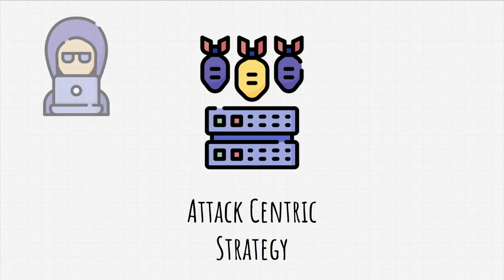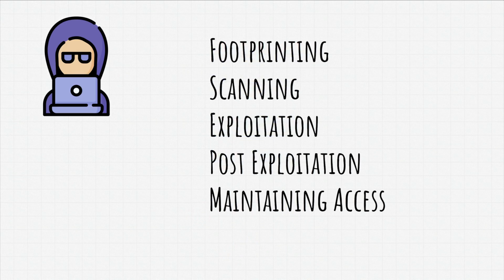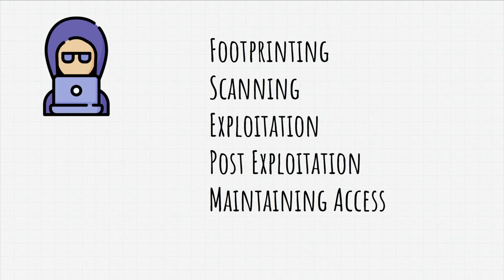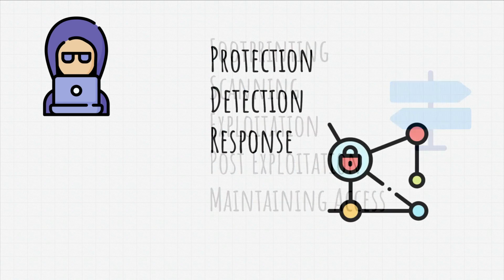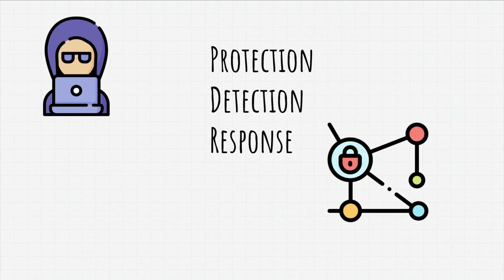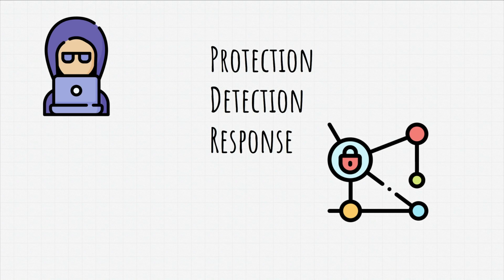067 Attack Centric Strategy